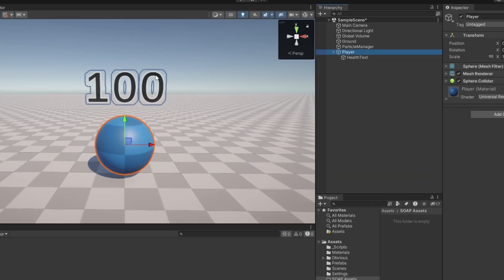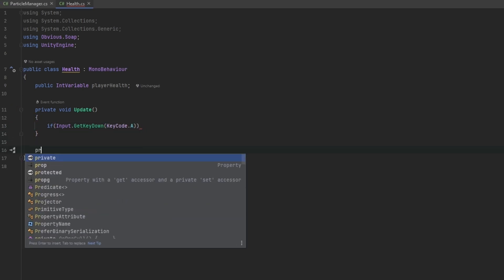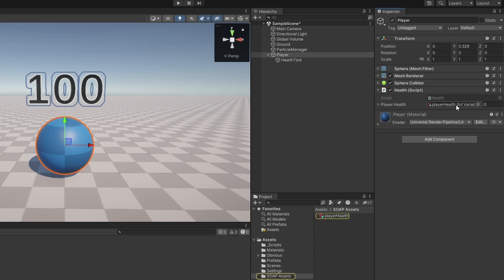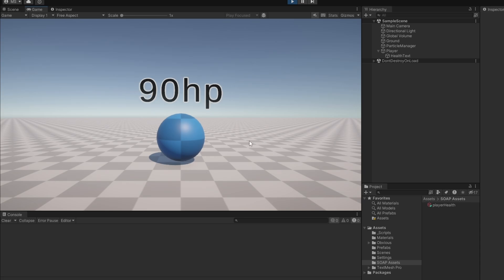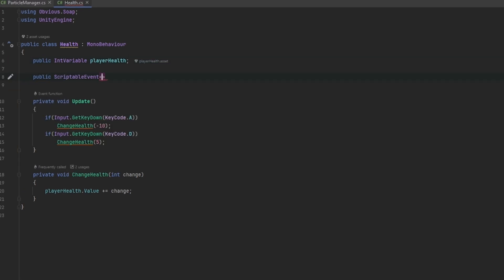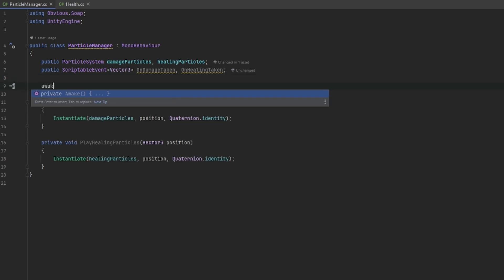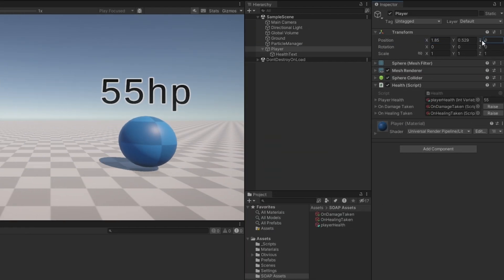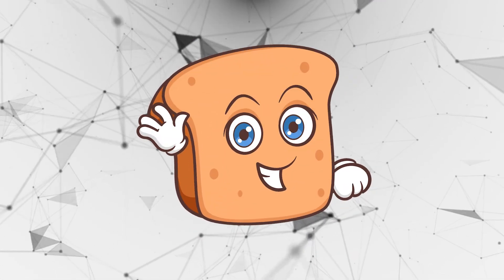Mastering SOAP in Unity: ScriptableObject Architecture Pattern Tutorial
Learn how to efficiently utilize the SOAP asset for Unity. In this tutorial, we'll guide you through the ScriptableObject Architecture Pattern, helping you streamline your game development process. Perfect for Unity developers looking to enhance their skills!